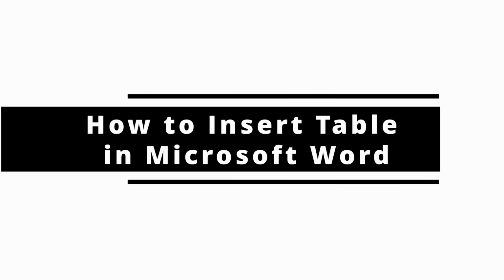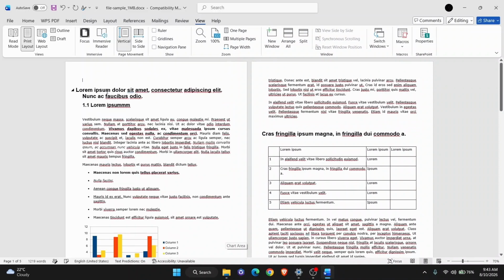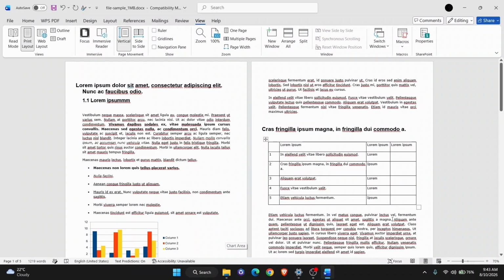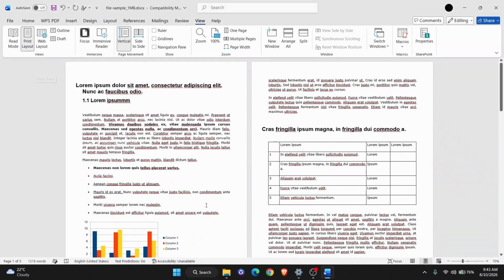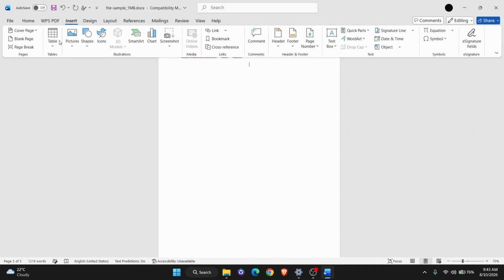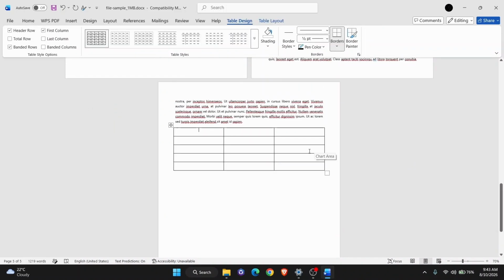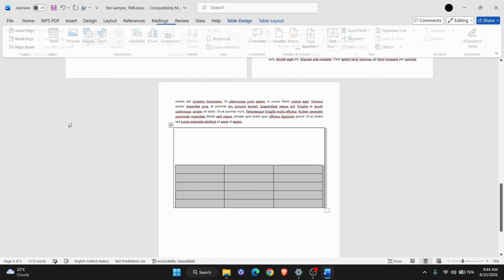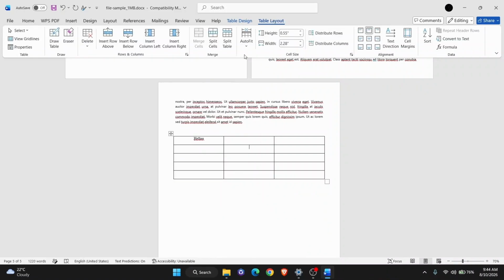How to Insert Table in Microsoft Word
Learn how to insert table in Microsoft Word with this easy step-by-step tutorial. Whether you want to add a table Microsoft Word document, create table in Word, or organize information neatly, this guide will show you how to get started.

In this video, you'll learn how to insert table in Word and use Microsoft Word tables effectively. You'll also discover helpful tips for creating and formatting tables as part of this Word table tutorial.

Timestamps:
0:00 Introduction
0:20 Inserting a Table in Microsoft Word